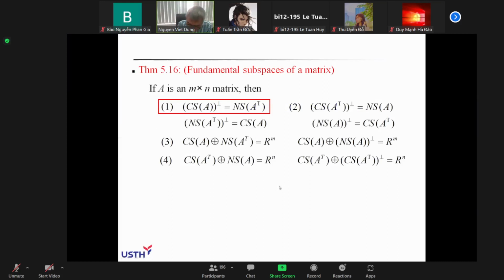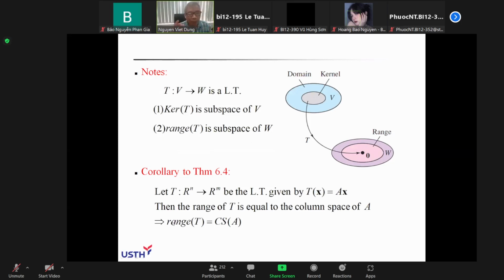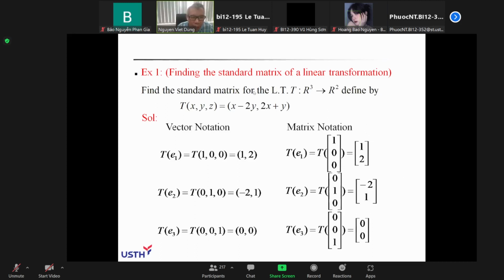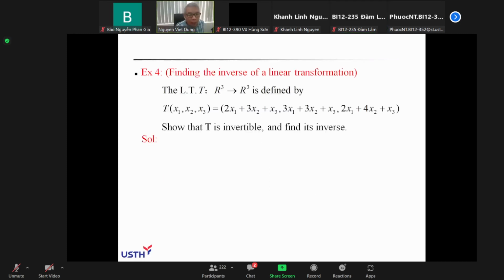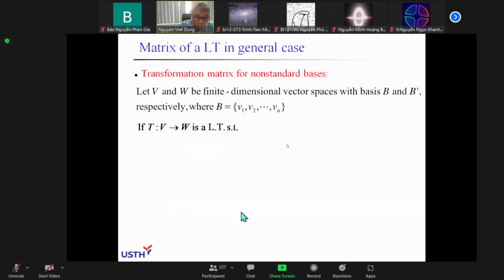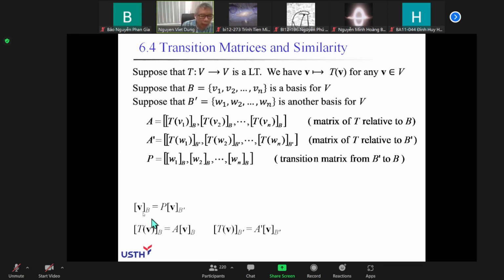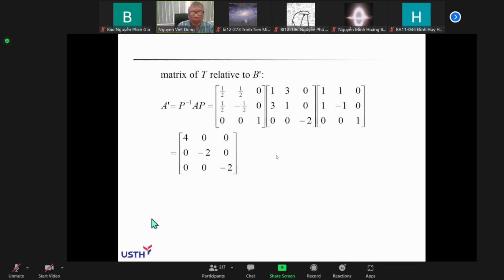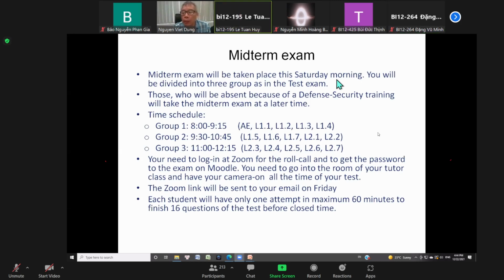22/12/2021 Linear Algebra